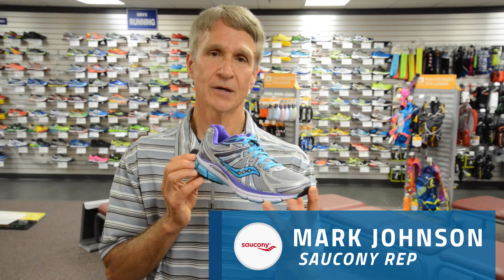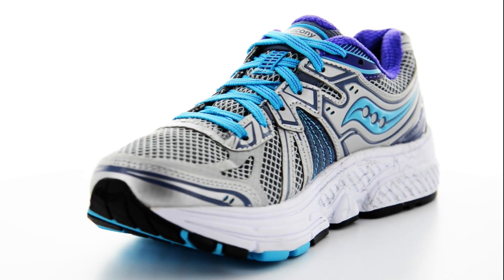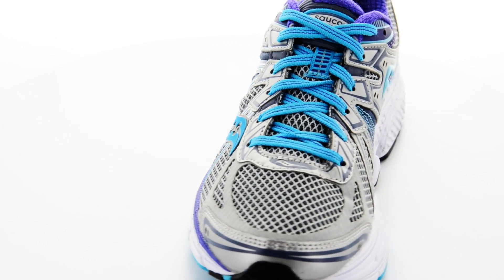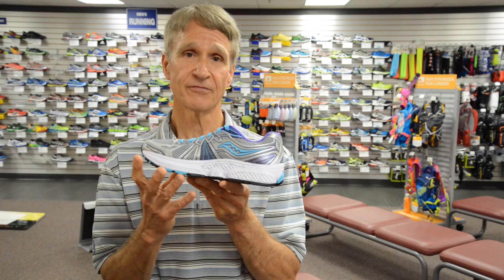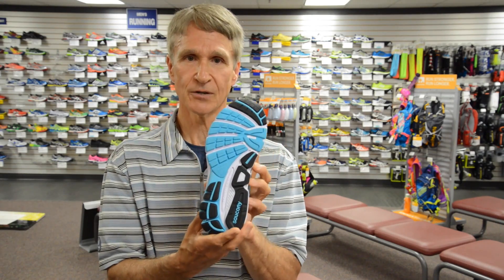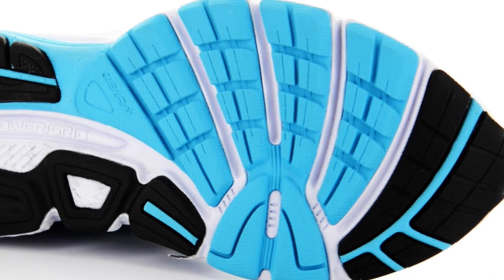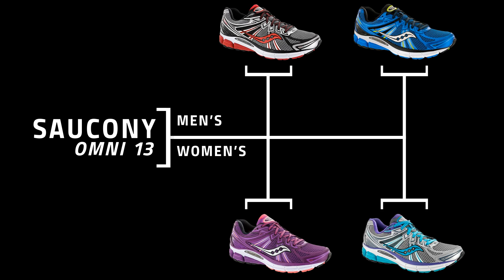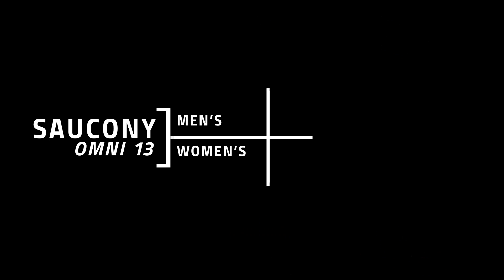Running Shoe Overview: Saucony Omni 13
A video overview of the Saucony Omni 13--Saucony's core stability trainer. The Saucony Omni 13 gets a makeover with new color schemes and heat-fused overlays. Saucony Rep Mark Johnson explains all the features of the newest addition to the Omni series, including an updated outsole. Watch the video to learn more!